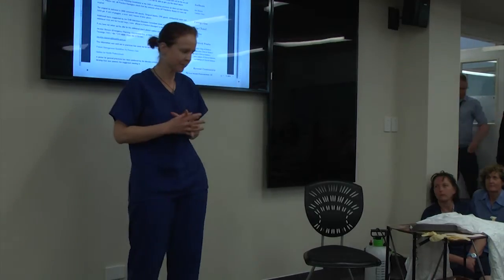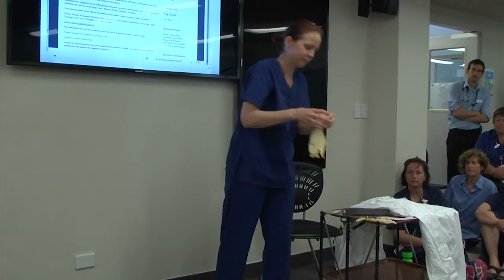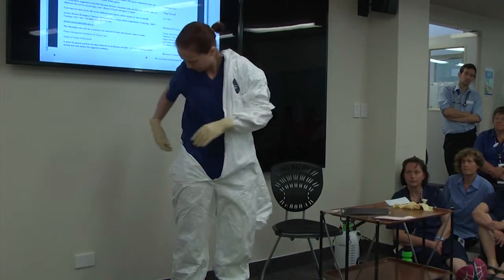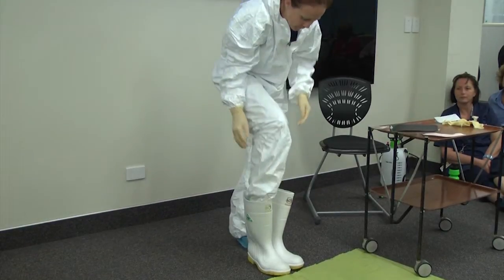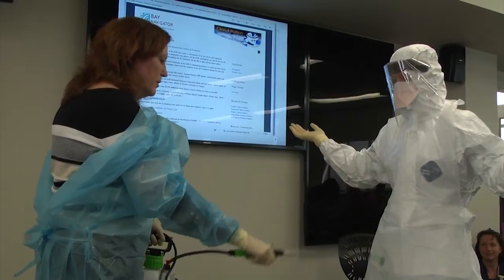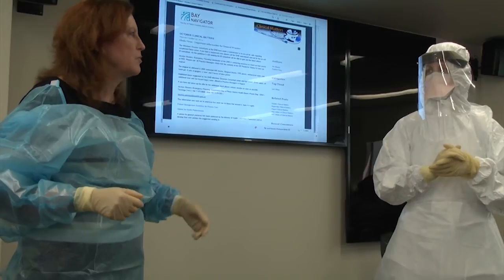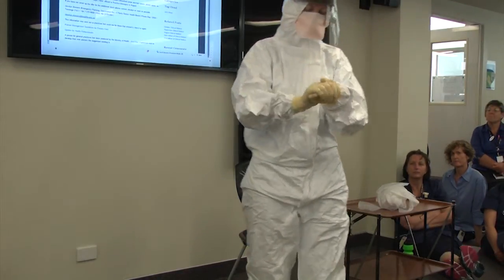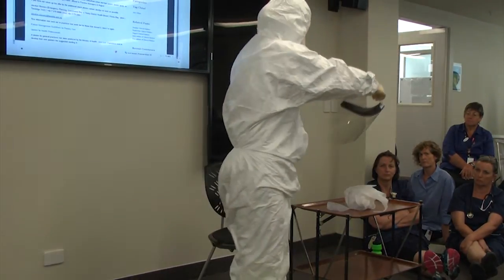BoPDHB Grand Round EBOLA Virus - Donning & Doffing of PPE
Far from the Field: practical Ebola virus disease information for New Zealand. Dr Diane Hanfelt-Goade and Dr Kate Grimwade, Infectious Diseases Physicians present at the Bay of Plenty District Health Board 4th November 2014 Grand Round.  This video clip is a shortened version of the presentation which demonstrates the correct donning and doffing of personal protective equipment.